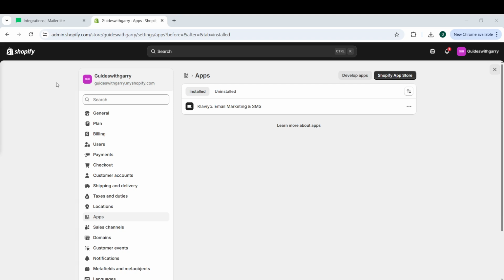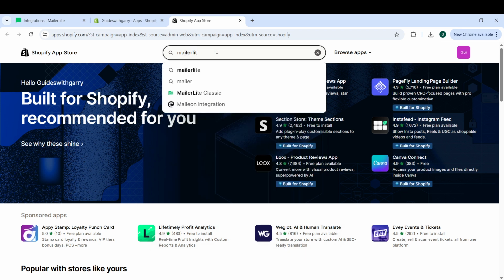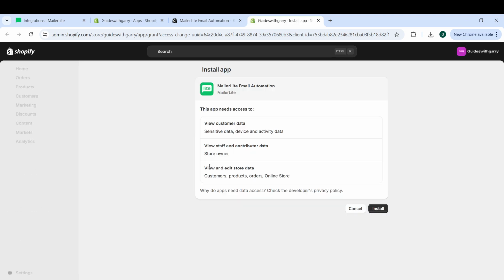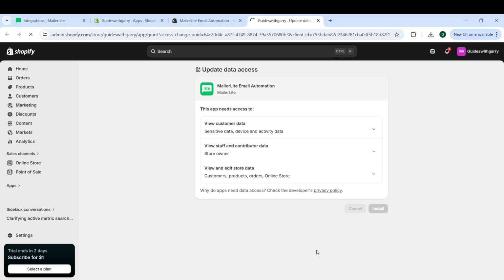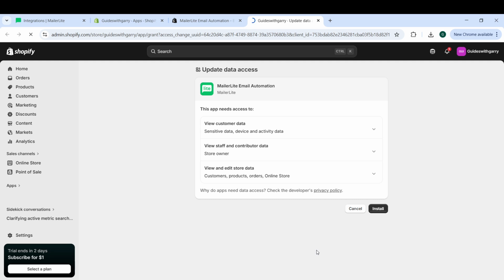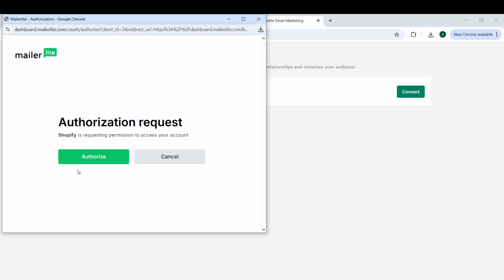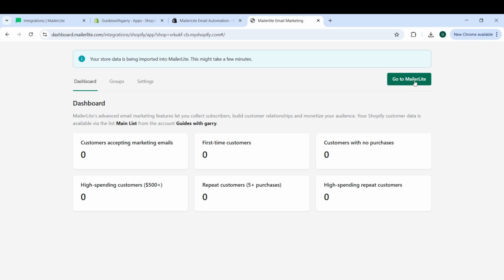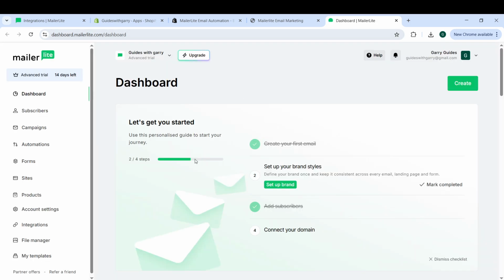How To Integrate Mailerlite With Shopify [2026 Guide]